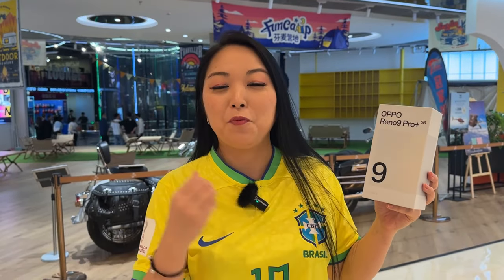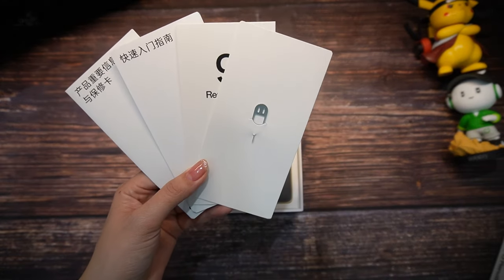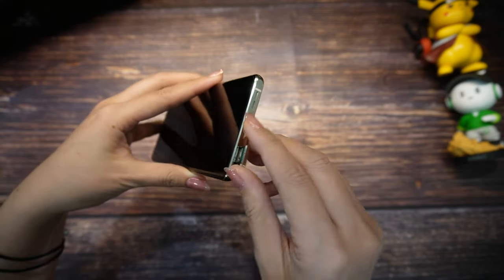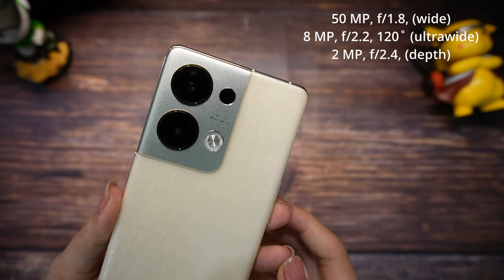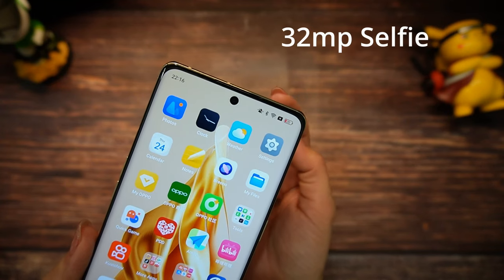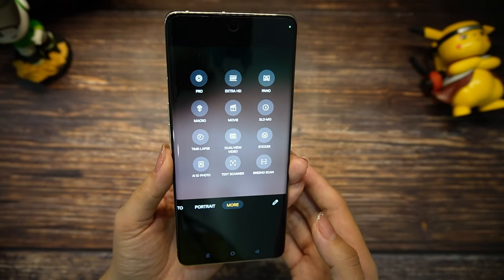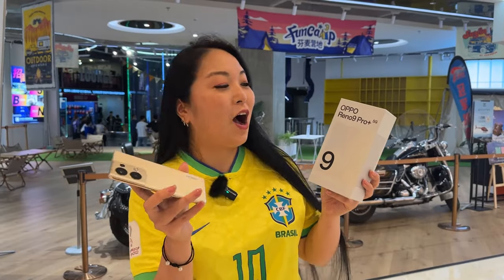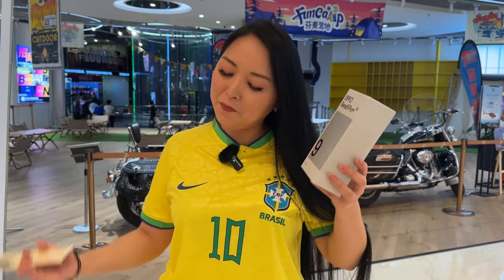Oppo Reno 9 Pro plus - Even Better than before [ENGLISH]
Oppo Reno 9 series

⏳ **Need VPN?
▶ Get 3 months free on a 12-month subscription by using my VPN

♦ Equipment used:
►Camera - Insta360 (I use R and X)
already in Brazil!!!
📲Wechat: cycymy

💱 WARNING!